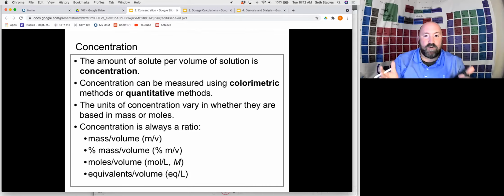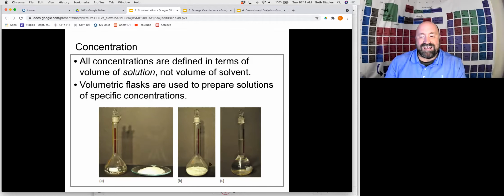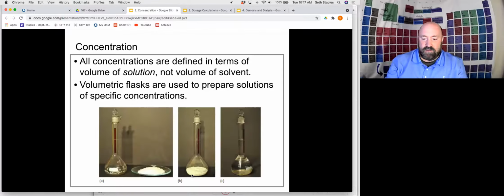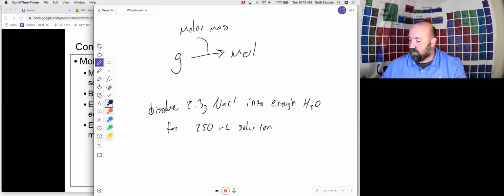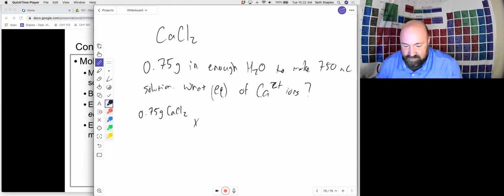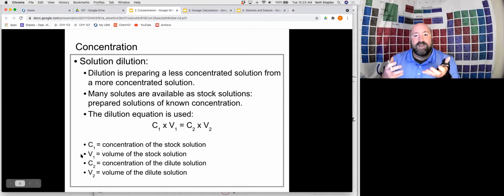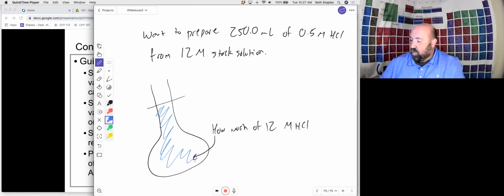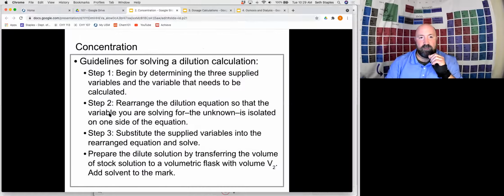CHY 107 20 Concentration